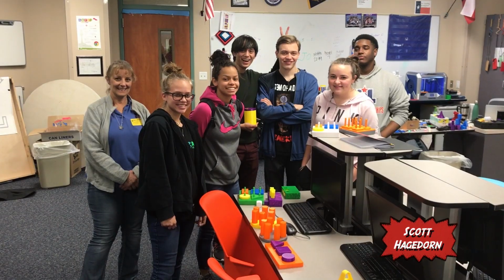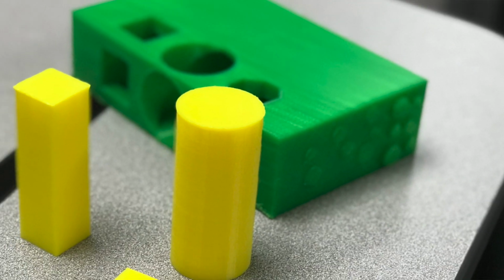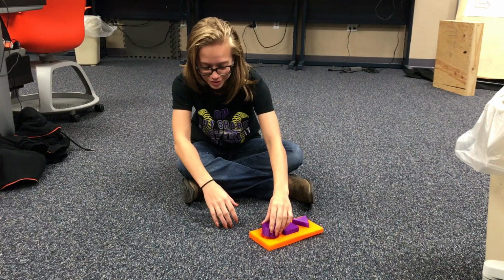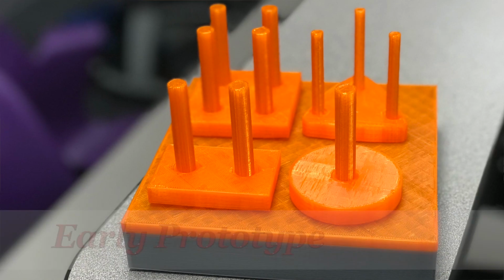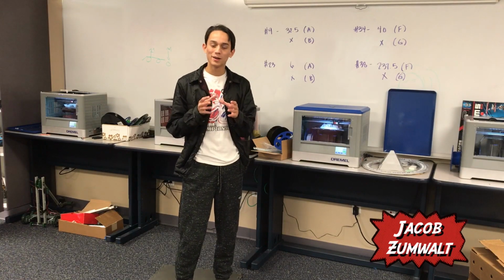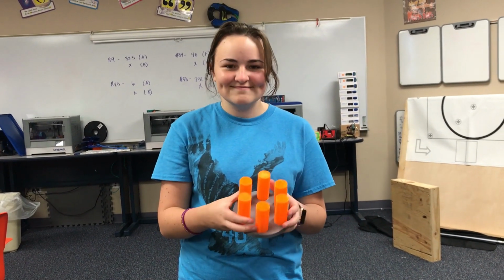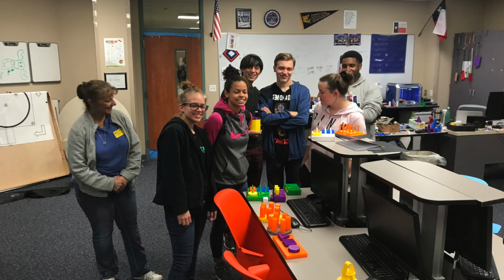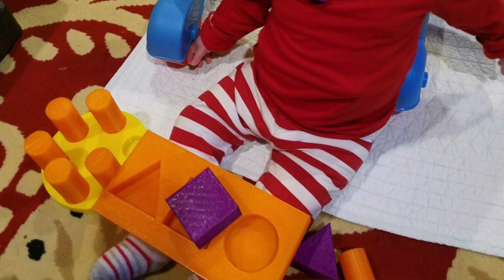ECI Toys Final Version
At Sabine Pass ISD, students in the 3D Printing class made toys for Early Childhood Intervention.  This video covers some of the toys we made for these students.  All of these files are free to download at the sites listed below: